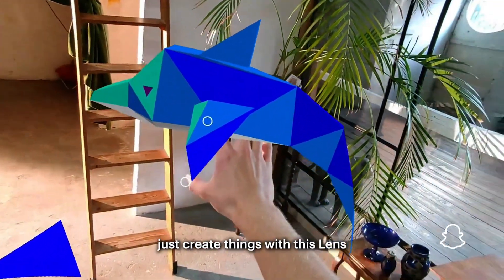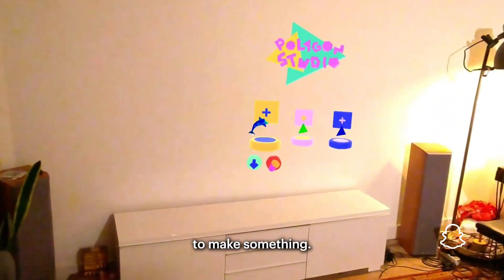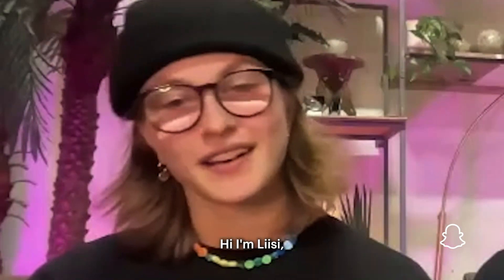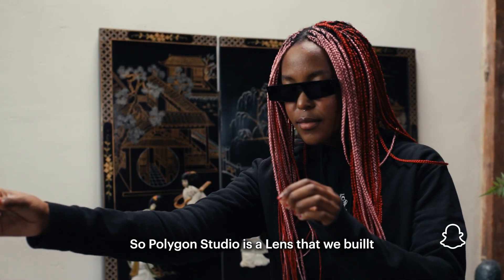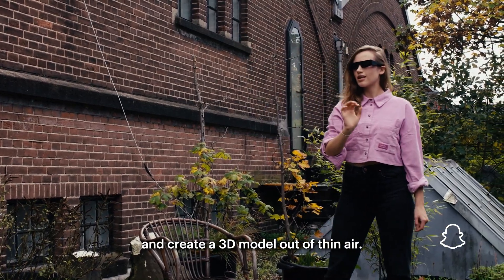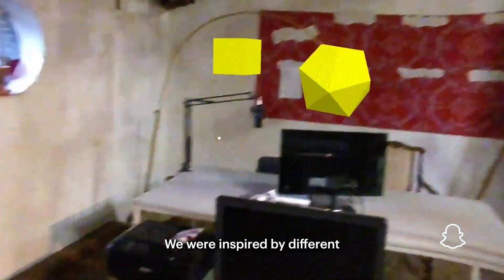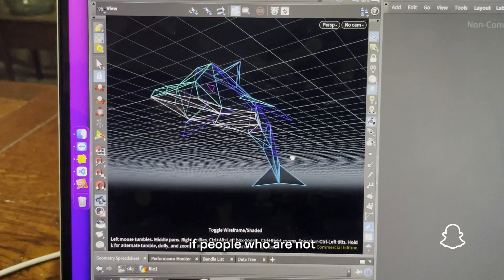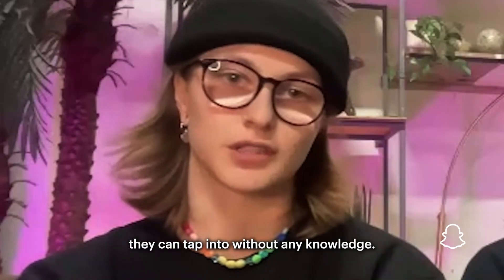Make 3D Models in AR with Max Van Leeuwen & Liisi Mononen | Behind the Lens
Create a 3D model out of thin air with SnapSpectacles! This hands-free experience by @maksvanleeuwen and Liisi Mononen allows anyone to shape, sculpt, and transform a model through the power of augmented reality.